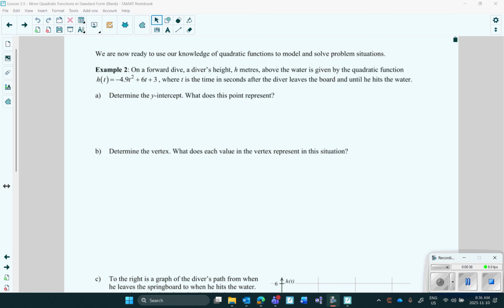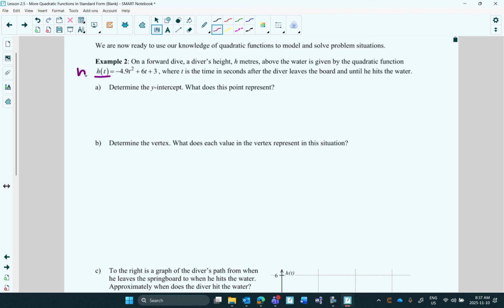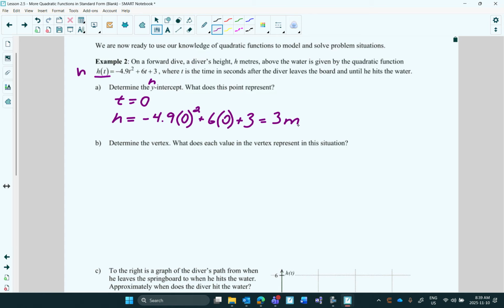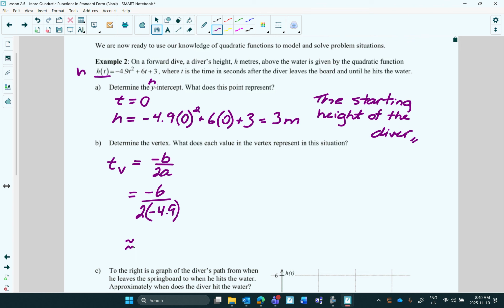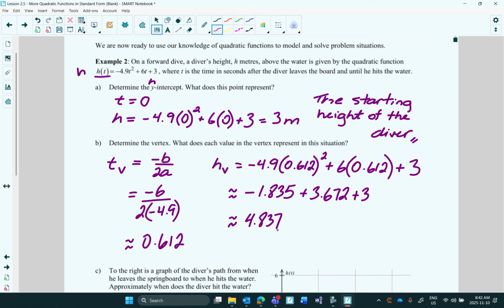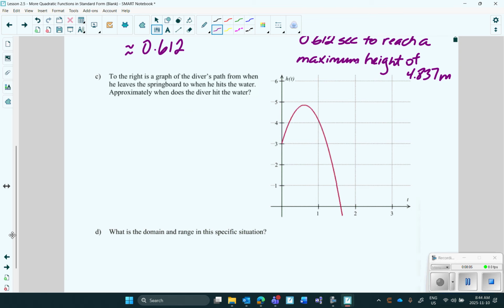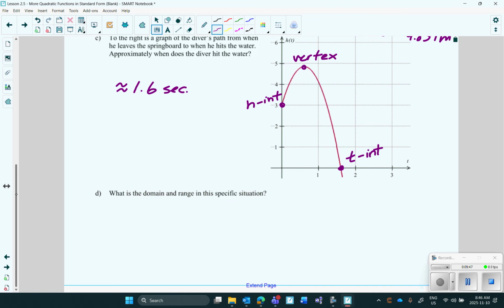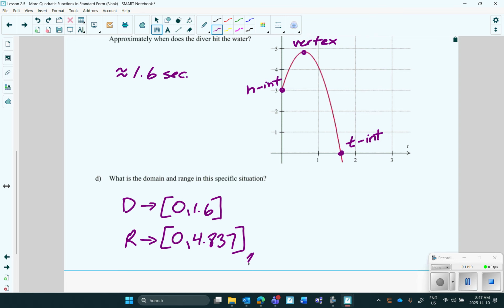Lesson 2.5: More Quadratic Functions in Standard Form (Video Lesson, Part 2)